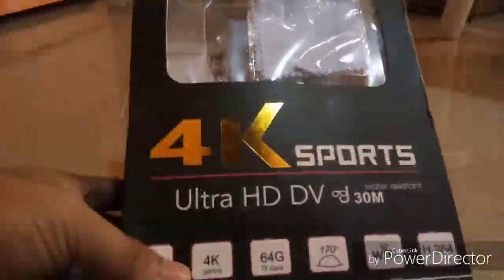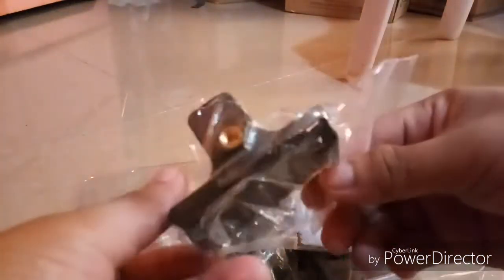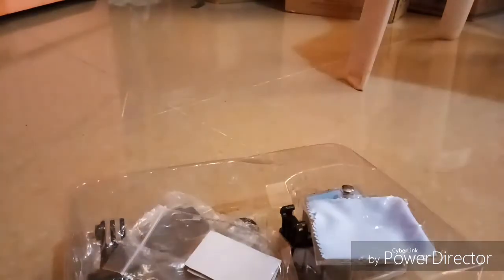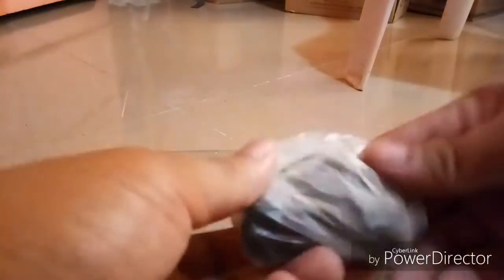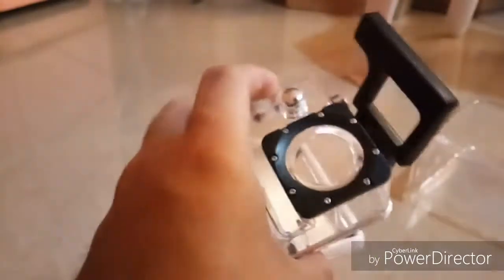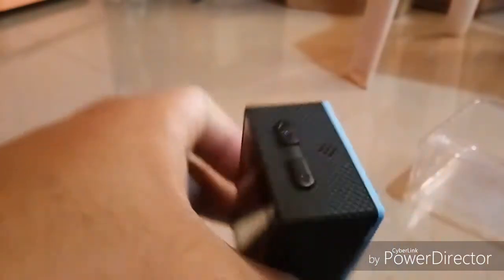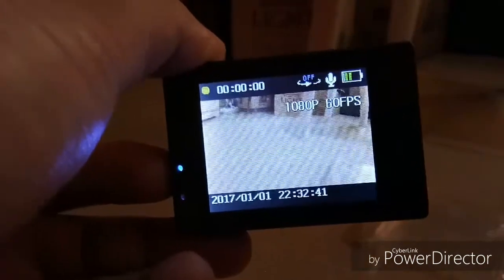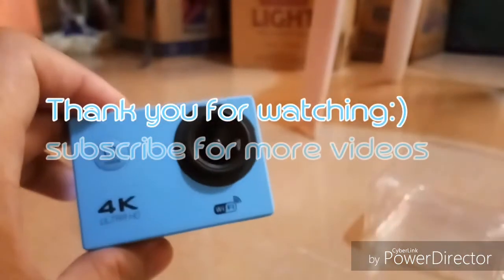W8 4k 1080p ultra hd dv 16mp action camera - unboxing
W8 4k 1080p 16mp
bought it from lazada to a cheap price
only 1,000php when they flashed sale it.